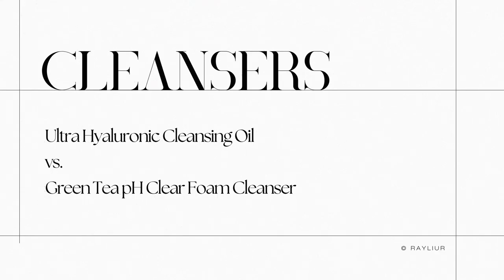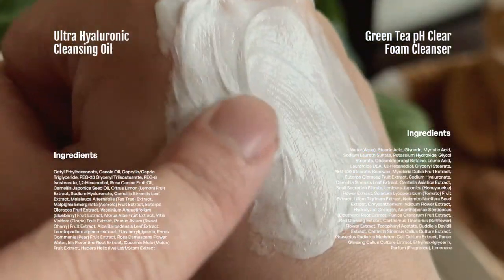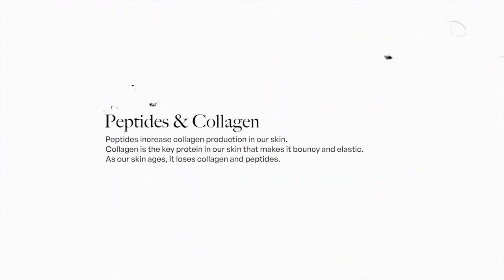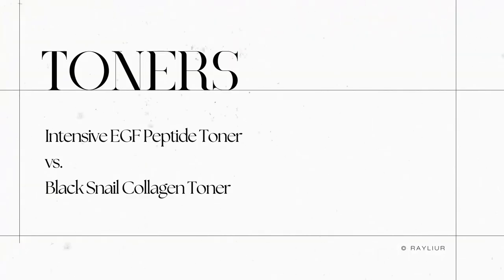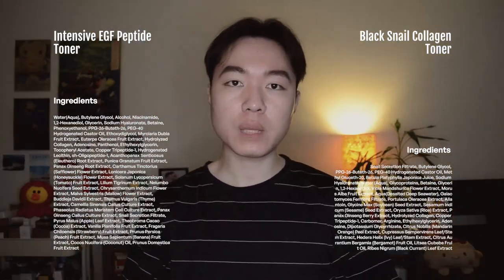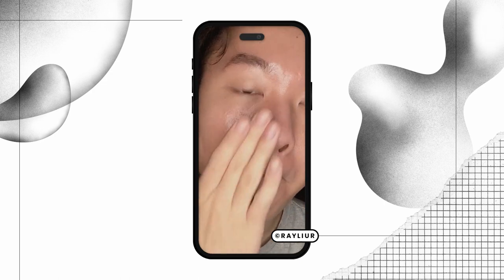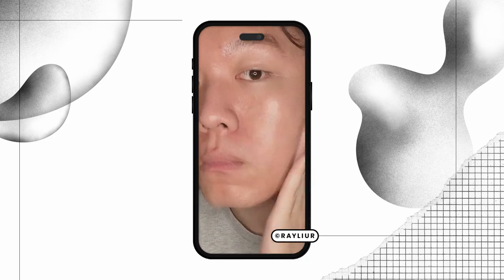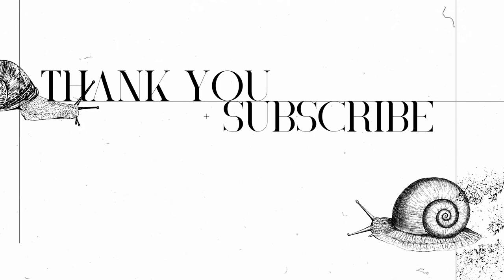Korean Skincare COXIR Review - Toners, Serums, Moisturizers, Cleansers (oily skin) 💦 Ad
☼☽ Hi, hello, 안녕! Today, we have eight skincare products from COXIR to try. Products were sent to me by COXIR.

___skincare info___________________

___chapters_______________________
0:00 Coxir mini-movie
0:34 Introduction
1:25 About coxir & words from our sponsor
2:26 Cleansers Review - COXIR Ultra Hyaluronic Cleansing Oil vs. Green Tea Clear Foam Cleanser
4:38 Key Ingredients
6:01 Toners Review - COXIR EGF Peptide Toner vs. Black Snail Collagen Toner
7:43 Serums Review - COXIR EGF Peptide Serum vs. Black Snail Collagen Serum
9:14 Moisturizers Review - COXIR EGF Peptide Cream vs. Black Snail Collagen Cream
11:02 Thank you & closing remarks

Date of recording: 15 June 2023